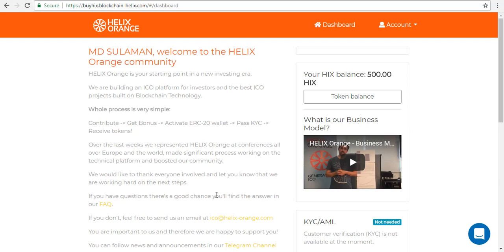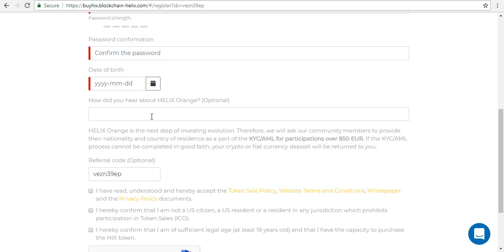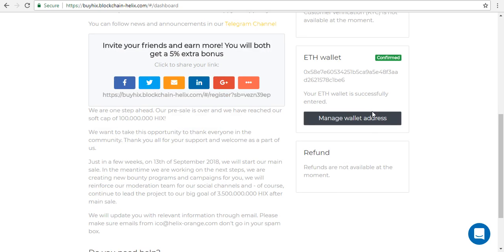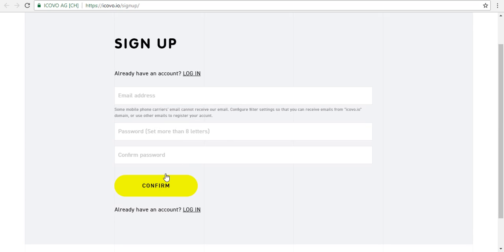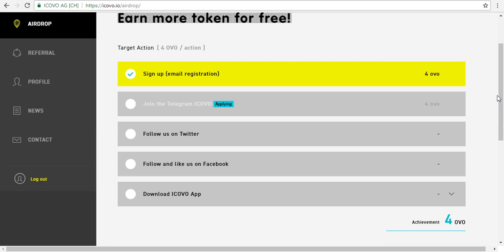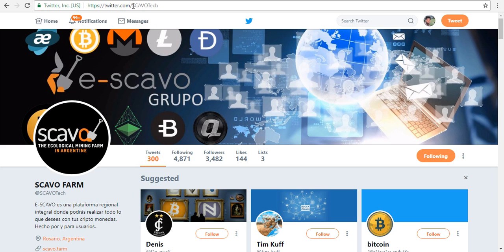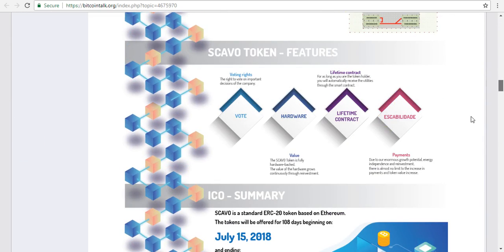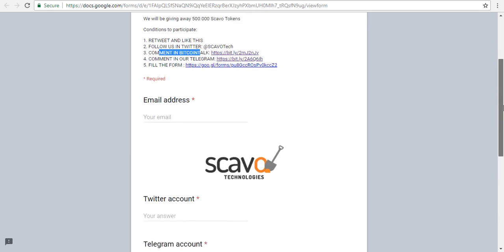3 new airdrop, 500 HIX token, 500 Scavo token, 20 ICOVO token airdrop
Hello friends. I am here for inform you new ico tokens and airdrops.